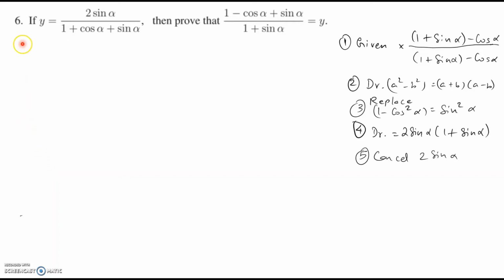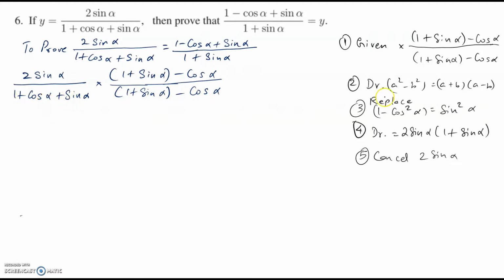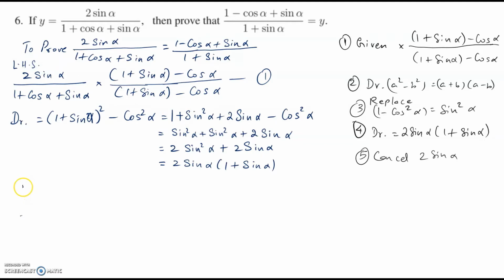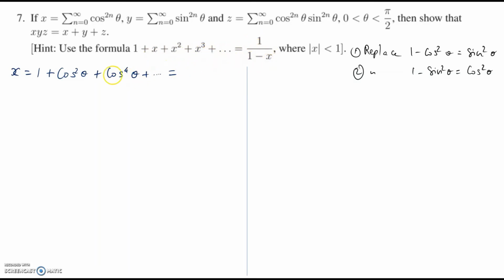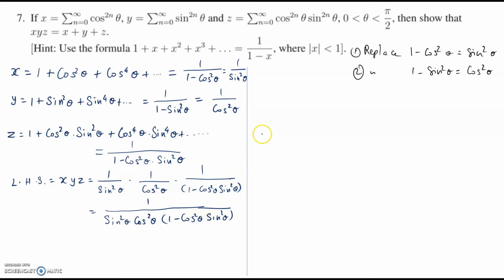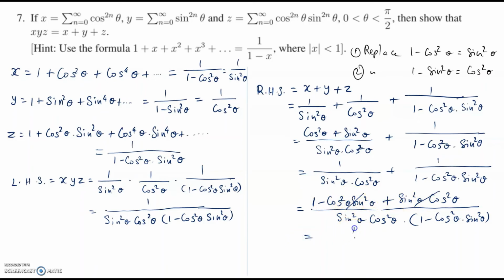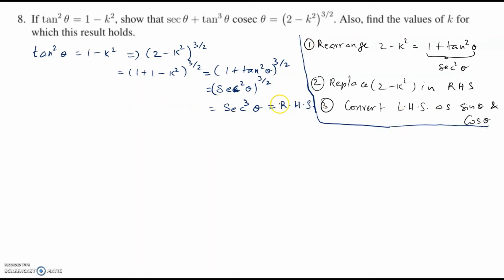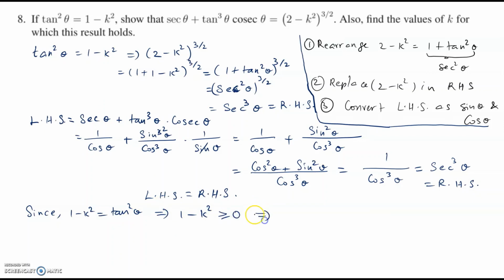11th Maths Exercise 3.1 From 6 to 8